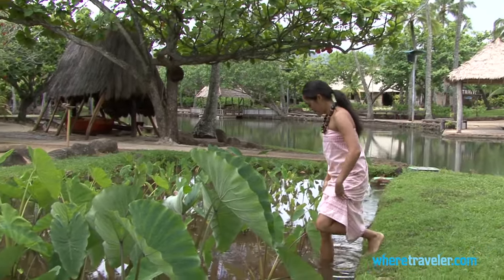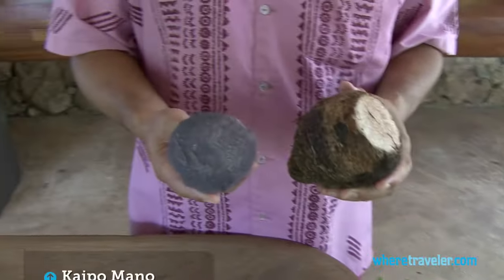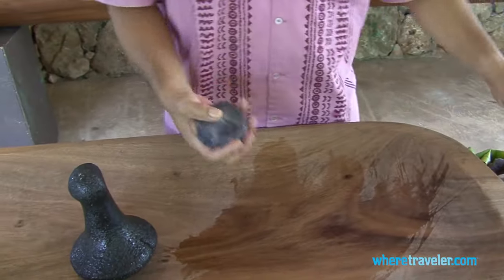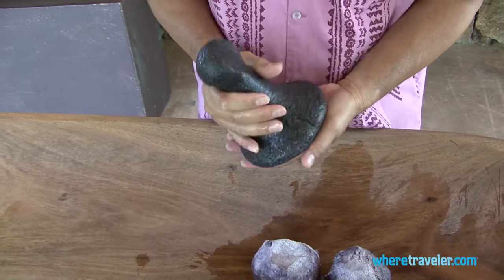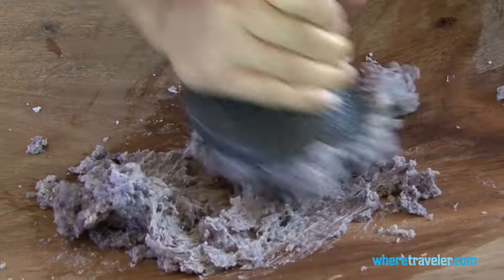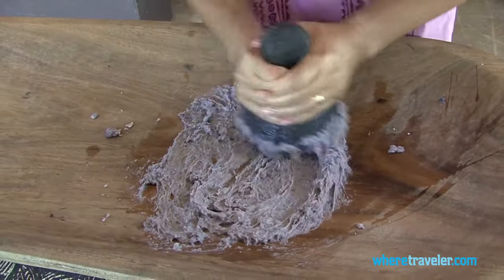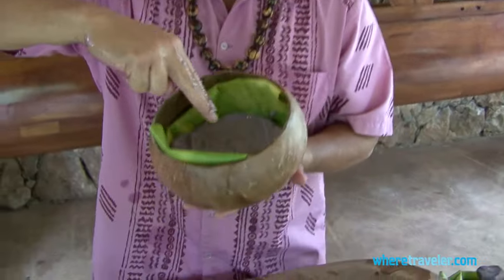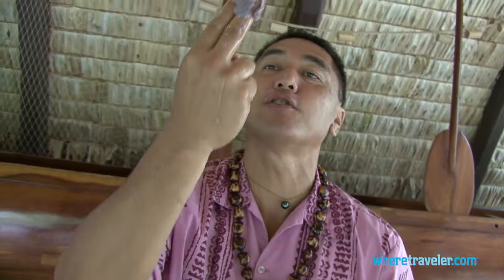Hawaiian Culture Video: The Tradition of Poi Making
Few things are as sacred to Hawaiian people as taro.  Historically, most families grew taro in their backyards, pounding it into poi by hand. Modern life is very different, but Hawaiians still love poi—even if they don’t grow it themselves.  Watch how it was done in the olden days.